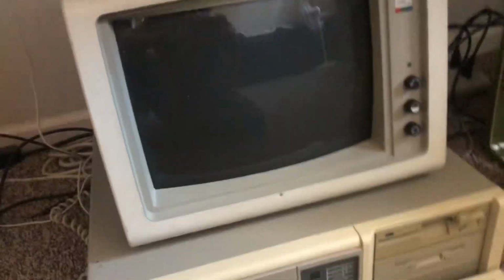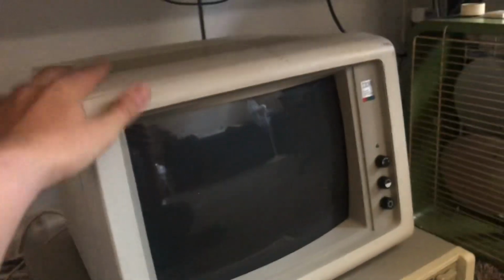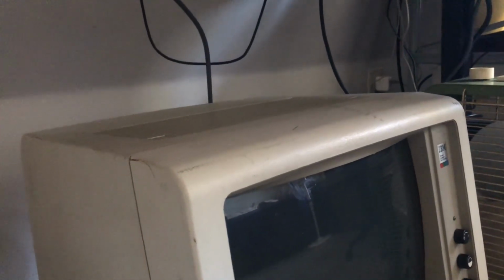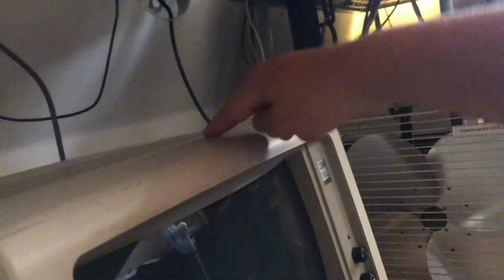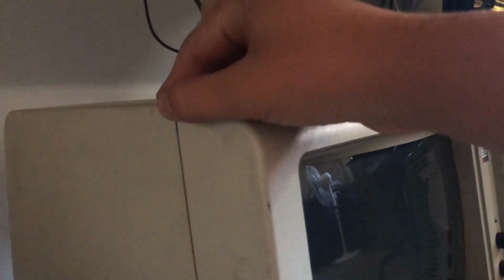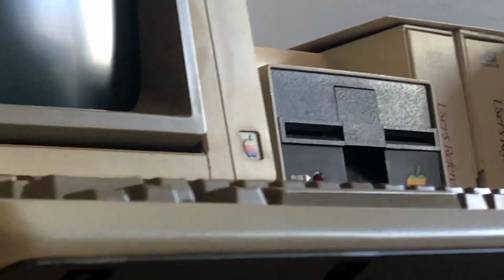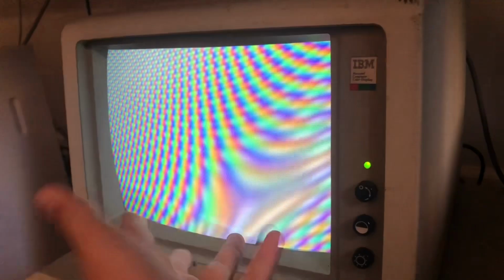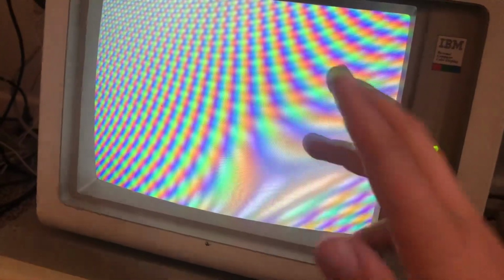My IBM 5153 monitor